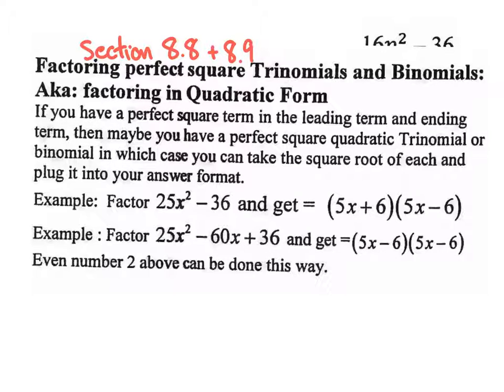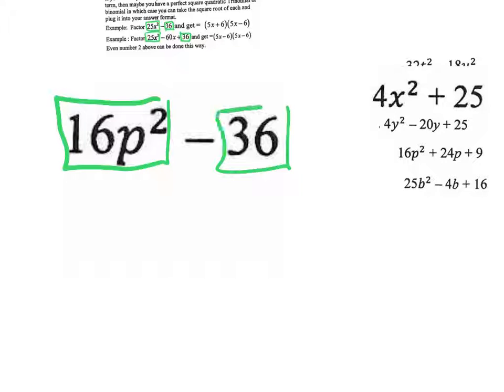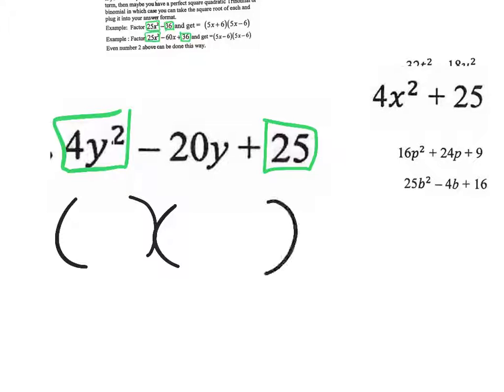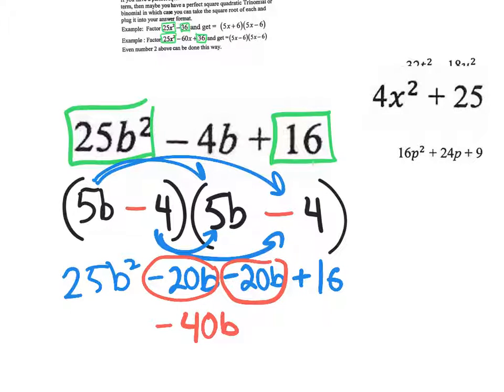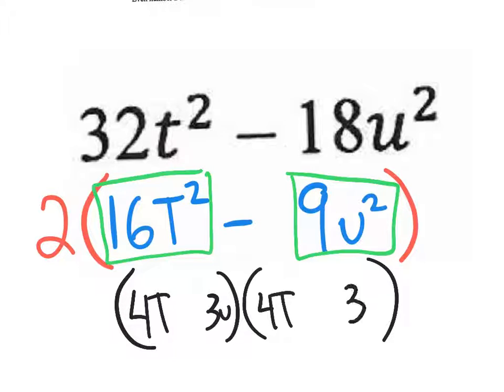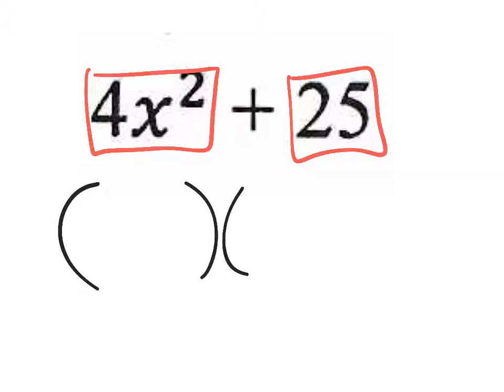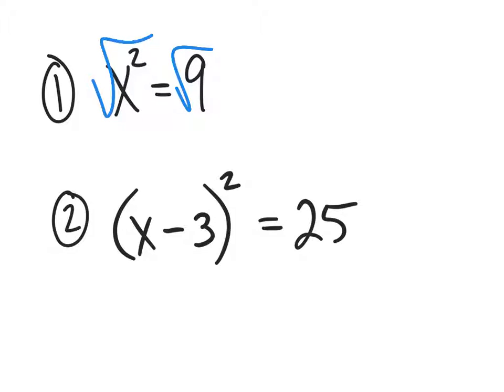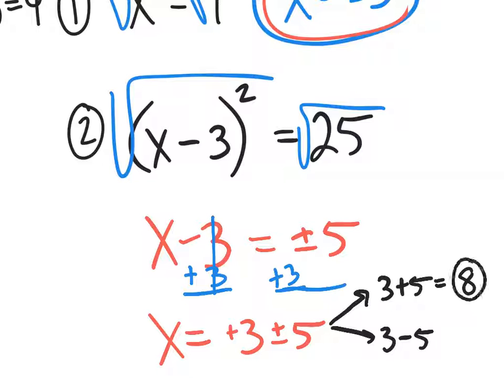review of section 8.8 & 8.9 different class